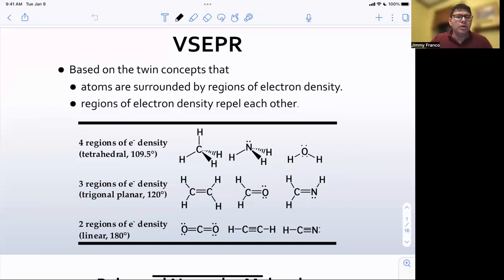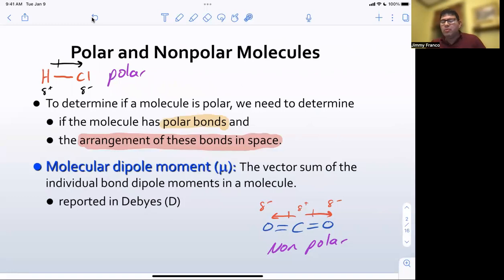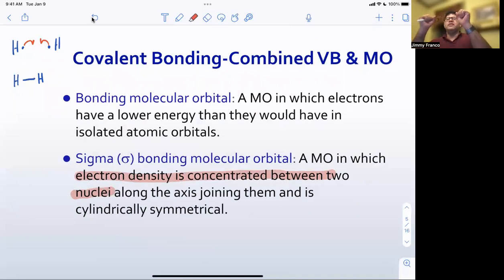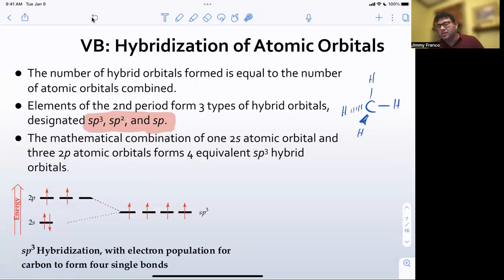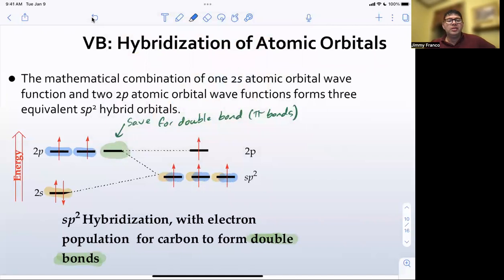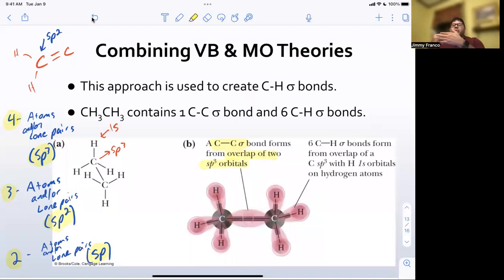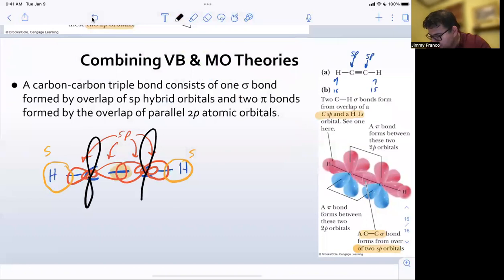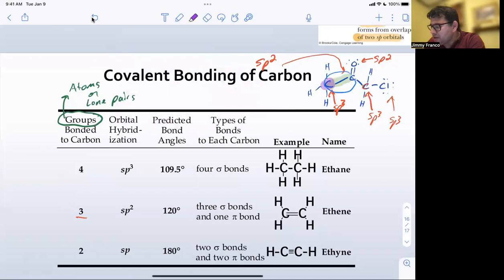MolecularOrbitals and Hybridization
This video talks about molecular orbitals and hybridization.